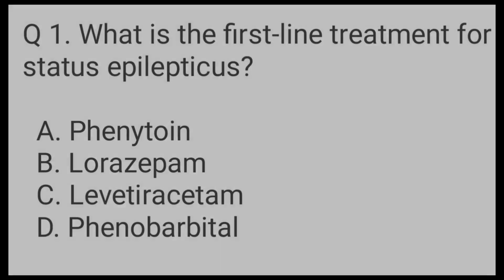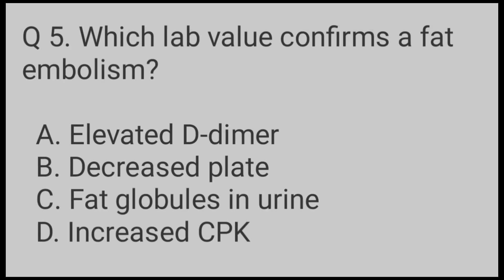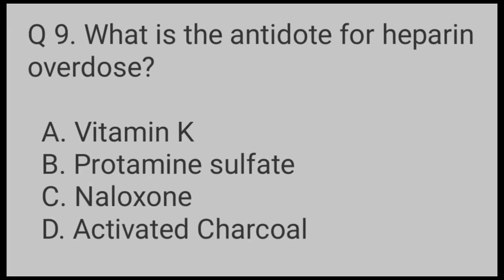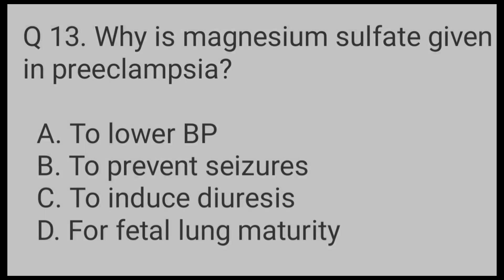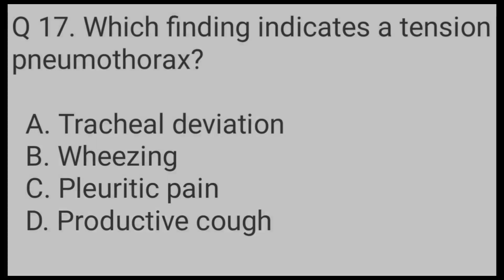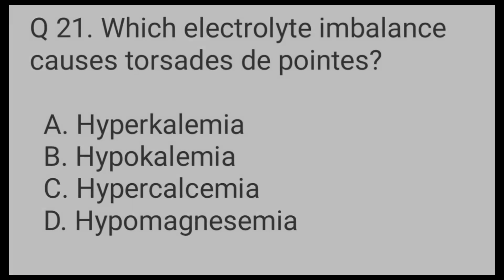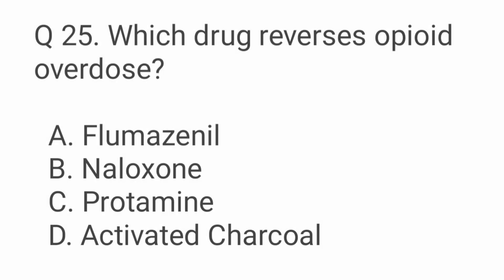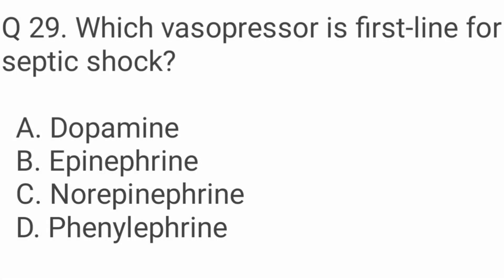Top 30 Nursing Mcqs 2025-26 |AllNursingTopics mcqs |NORCET |BSC |RRB |NCLEX |ANM |GNM mcqs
Hi viewers welcome to your trusty channel Smart Quiz. In this vedio you will Prepare for your upcoming nursing exams with this Top 30 Advanced Nursing MCQs video designed for AIIMS, RRB, NHM, ESIC, NORCET, BSc Nursing, MSc Nursing, Staff Nurse, and all competitive nursing exams.